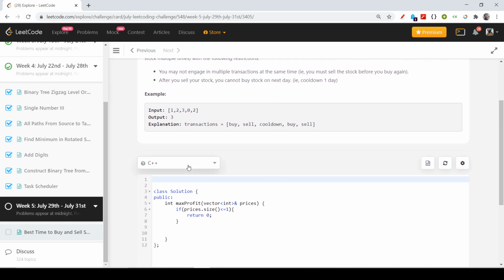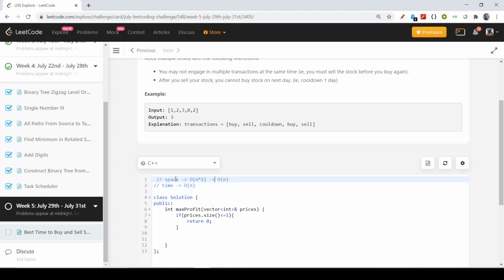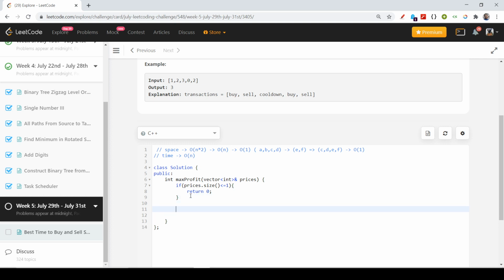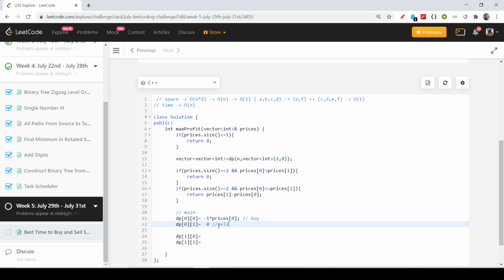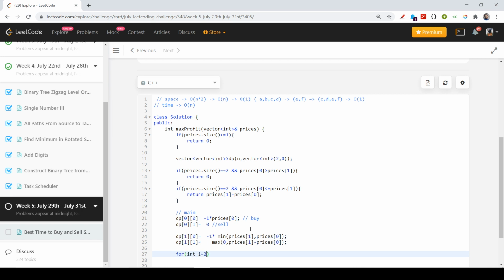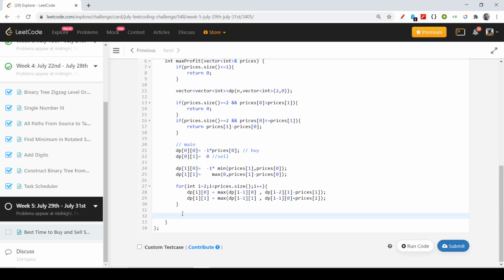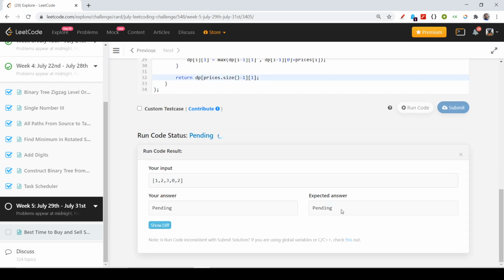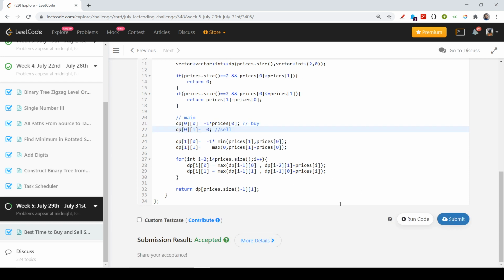Leetcode Problem , Best Time to Buy and Sell Stock with Cooldown , Code Video